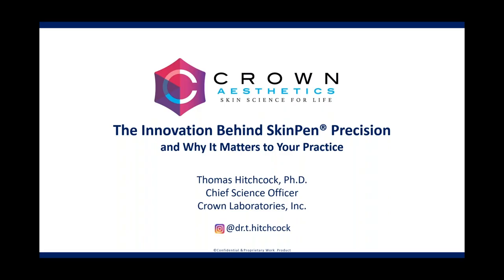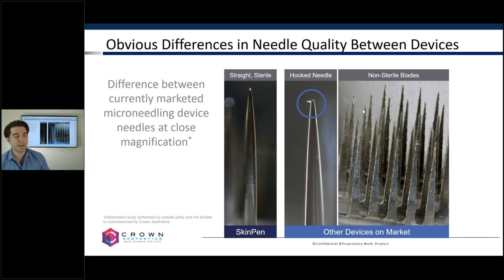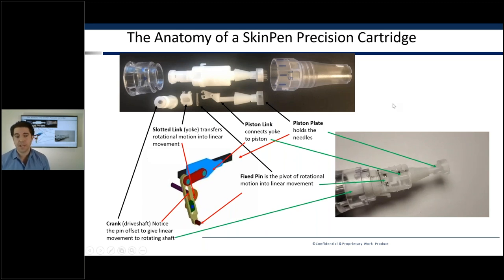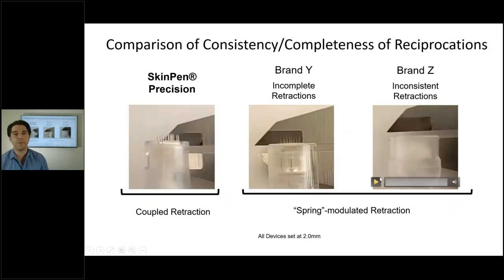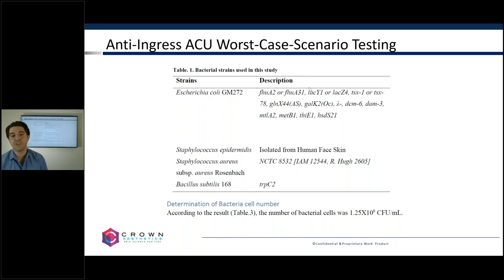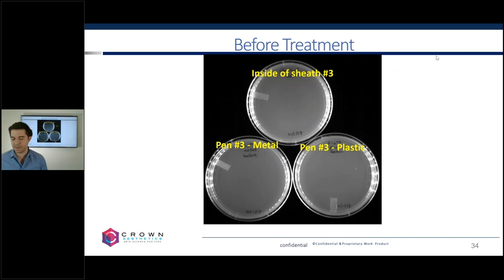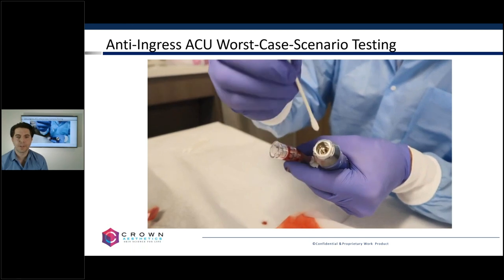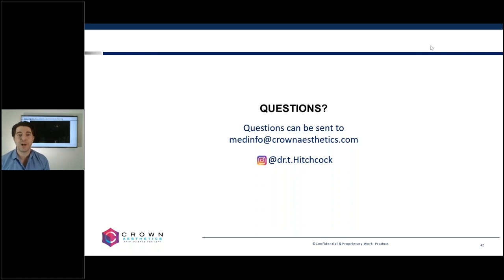Webinar - The Innovation Behind SkinPen Precision and Why It Matters to Your Practice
The Innovation Behind SkinPen Precision and Why It Matters to Your Practice

Crown Laboratories Chief Science Officer, Thomas Hitchcock, PhD will review the quality and design features of the 1st FDA-cleared microneedling device to market, SkinPen. To receive this FDA designation, SkinPen proactively worked through a rigorous three-year evaluation process to meet numerous validation requirements, many of which will be explained our part webinar series; including never before seen visual demonstrations.

0:00 Introduction
05:28 Validation Studies
08:03 Microneedles' Quality Features
10:25 Cartridge Parts and Function
21:38 Characterization of Microneedle-created Microchannels
28:45 Fluid-Ingress Protection
49:40 Summary